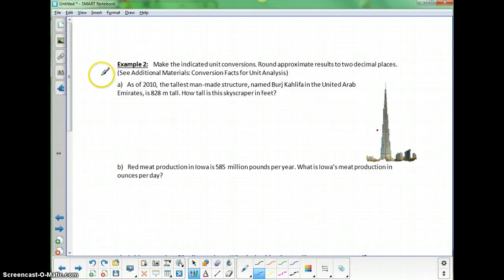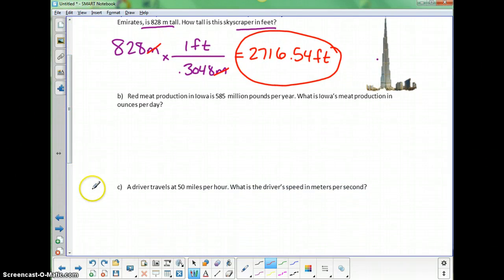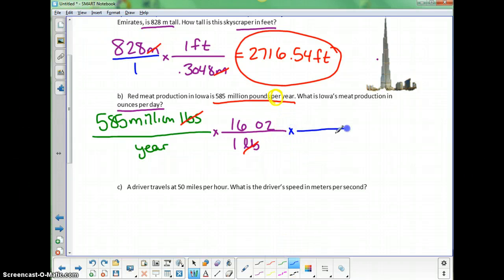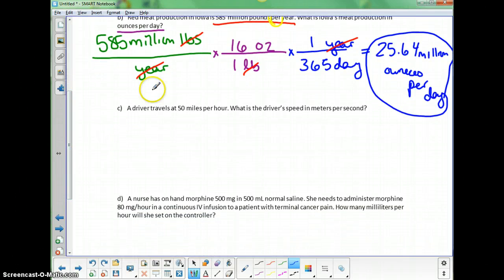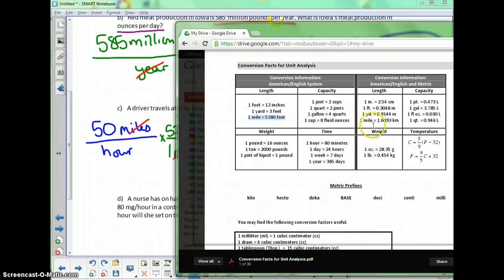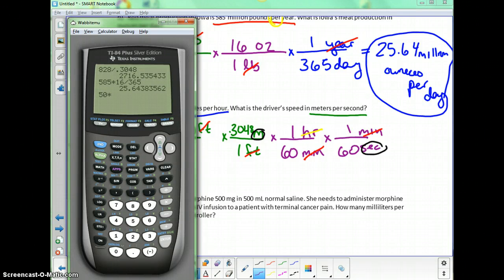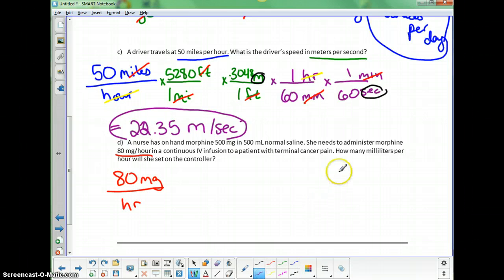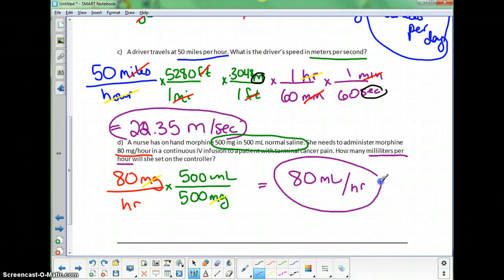(031 CP) Chapter 2 Supplement (part 2)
MAT 031 Course-Pack - Chapter 2 Supplement: Unit Analysis